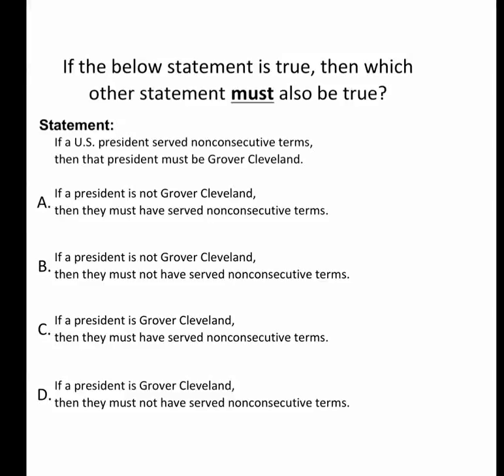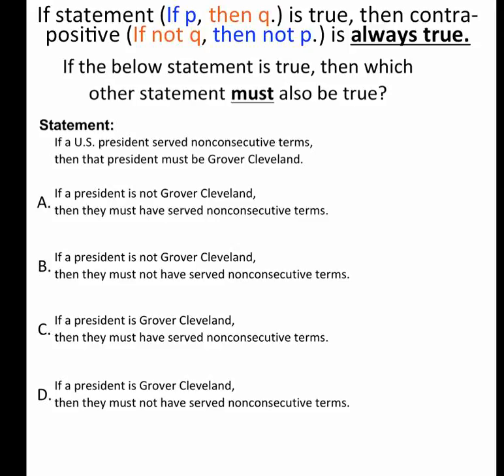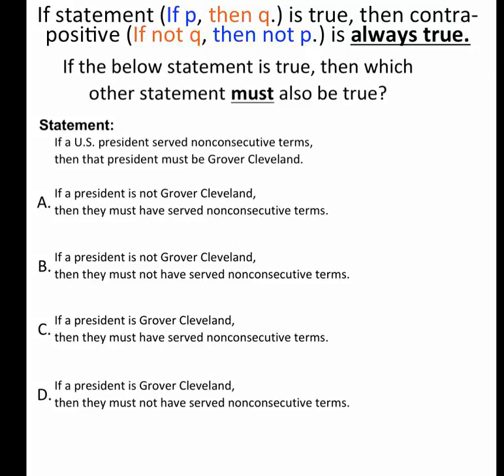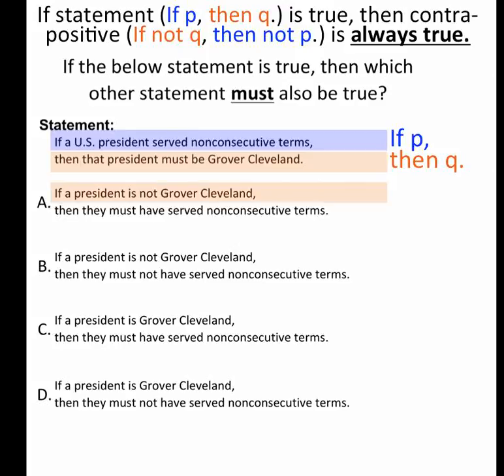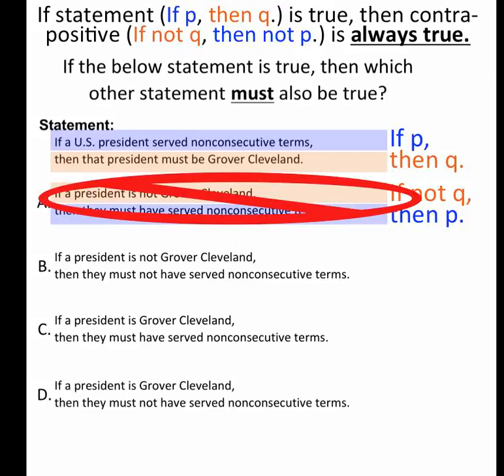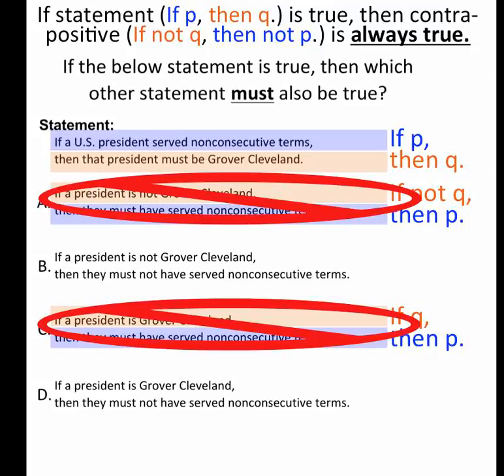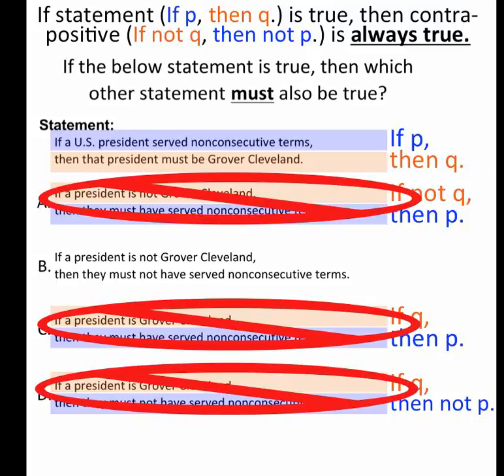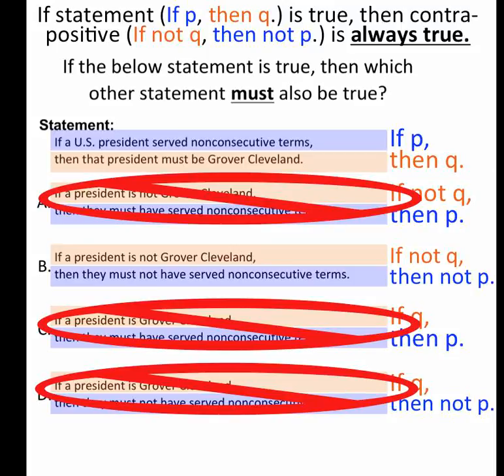Contrapositives A 10